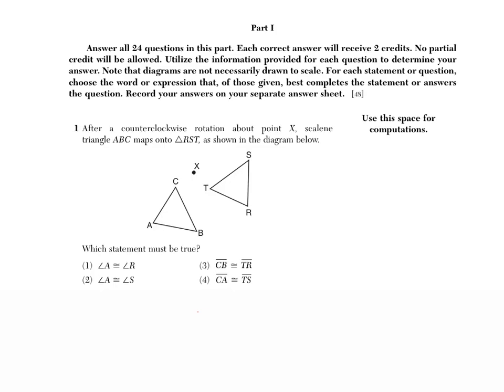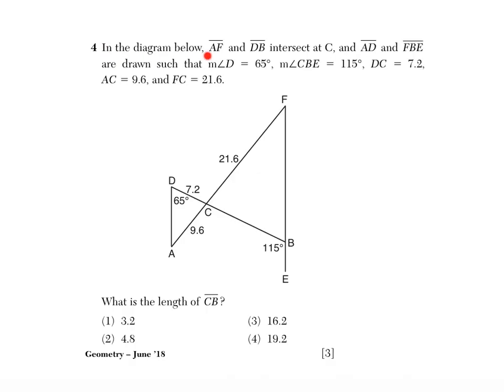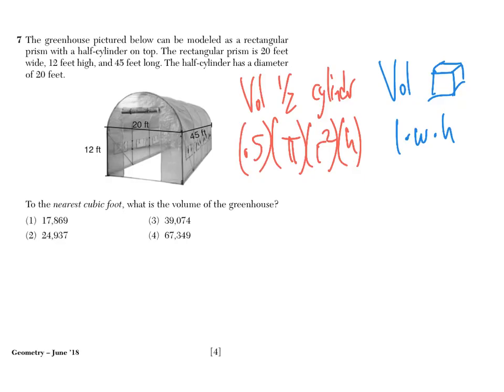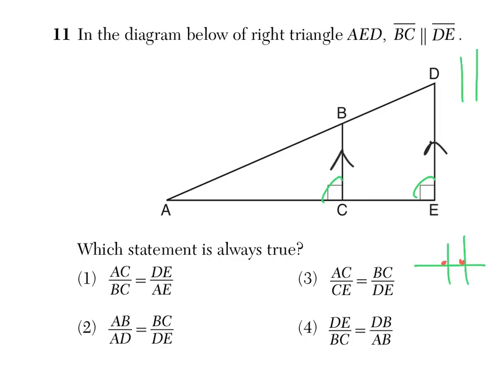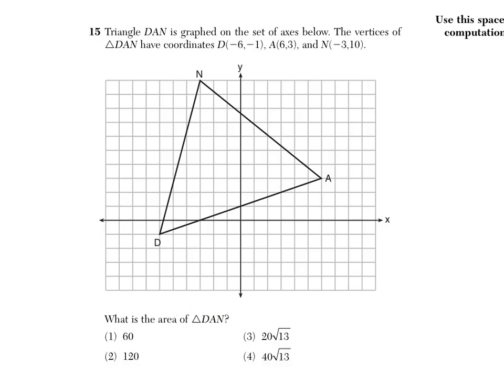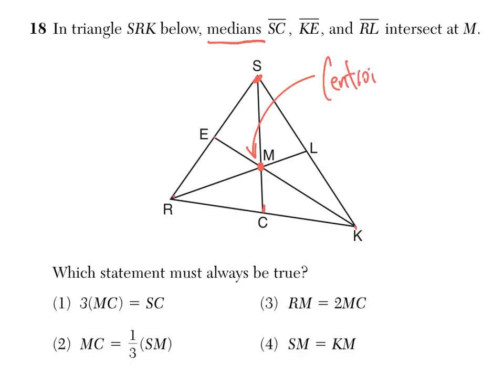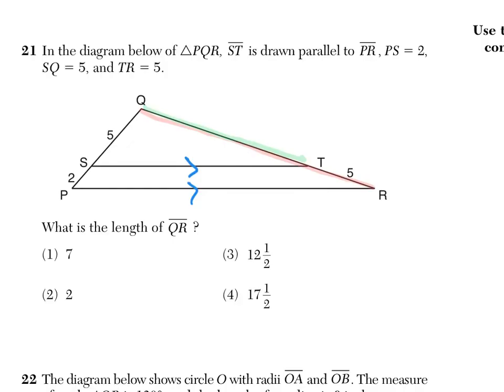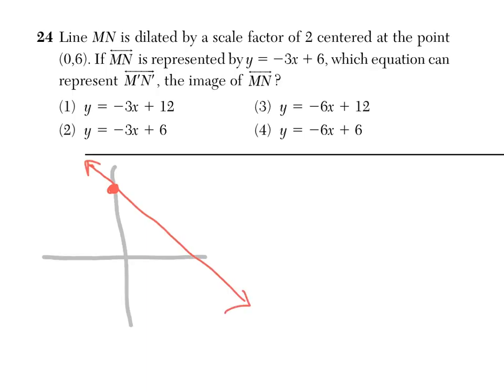Geometry Regents June 2018 - Detailed explanations